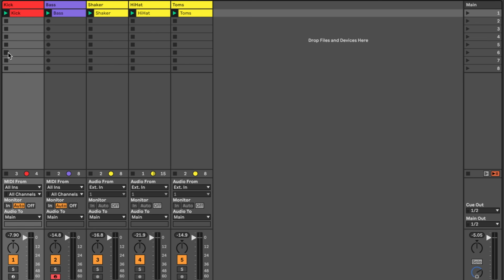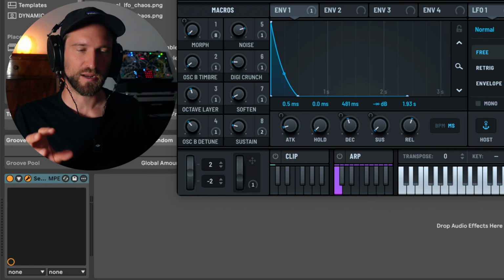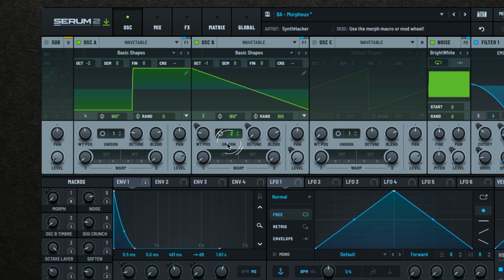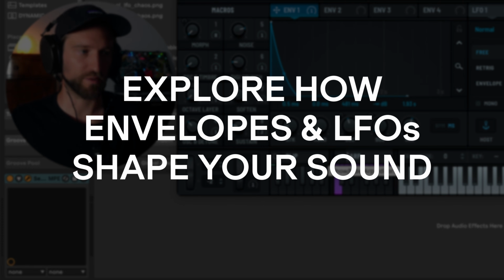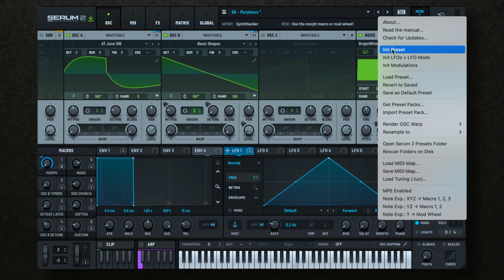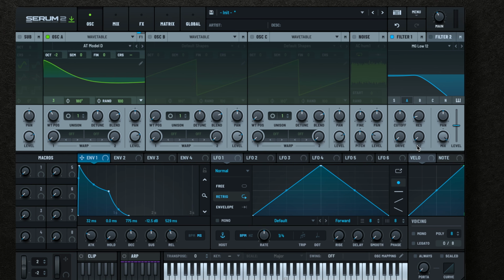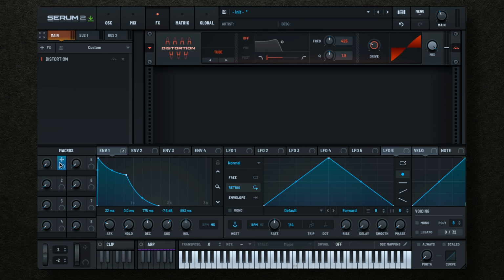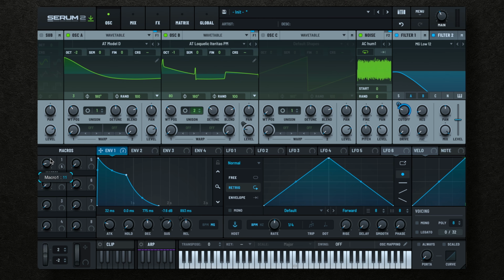The Preset Hack That Teaches You Sound Design